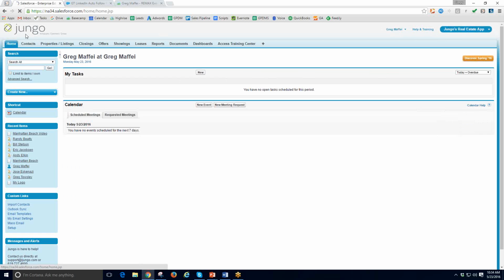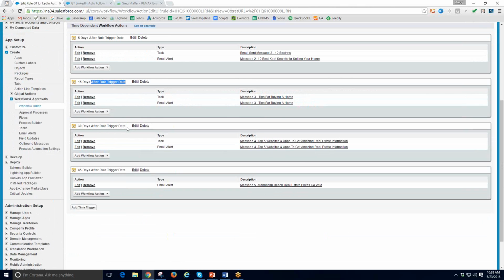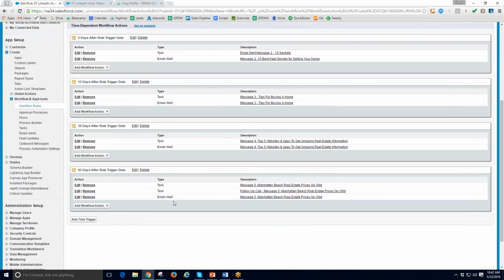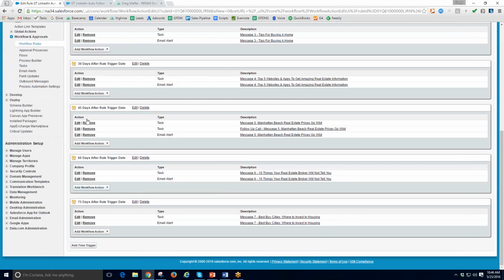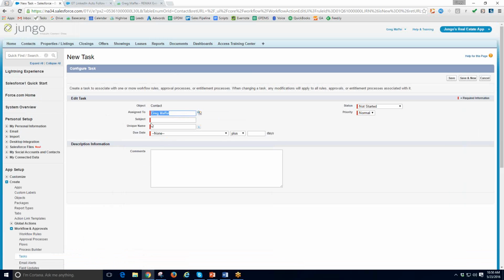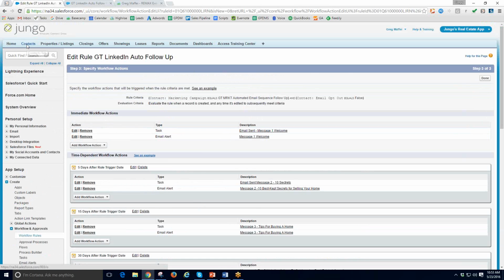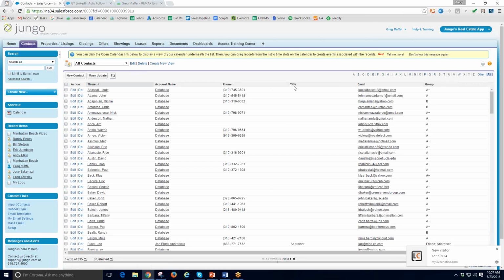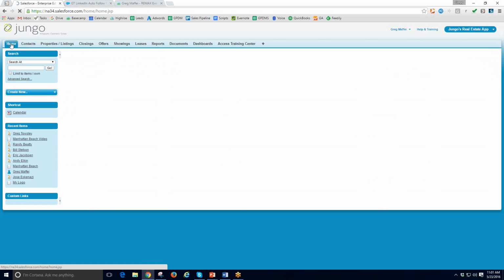Greg Maffei SalesForce Jungo Tutorial Guide